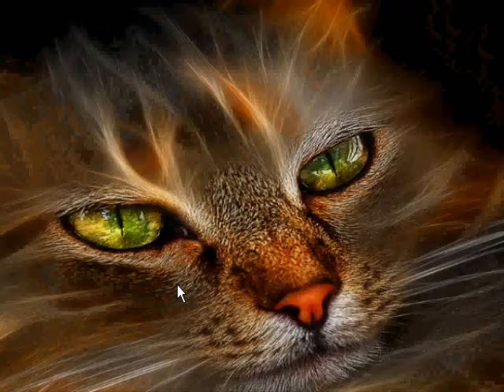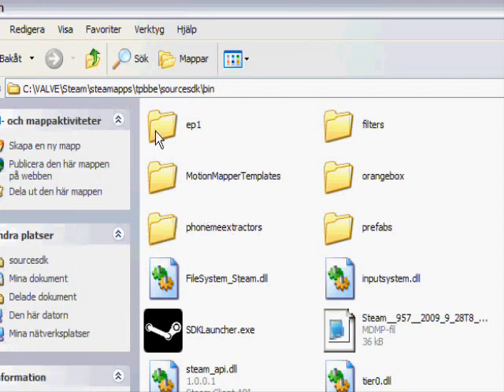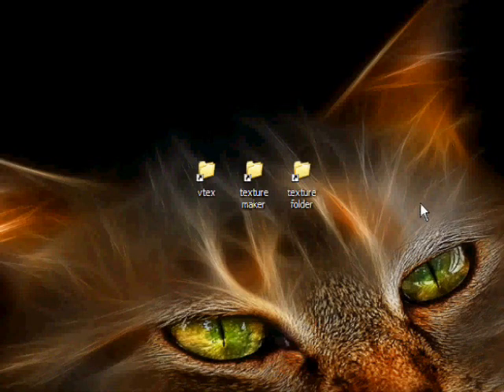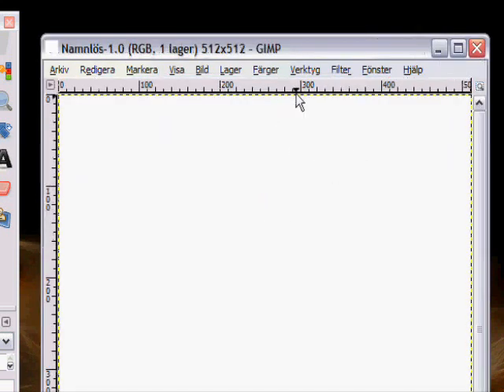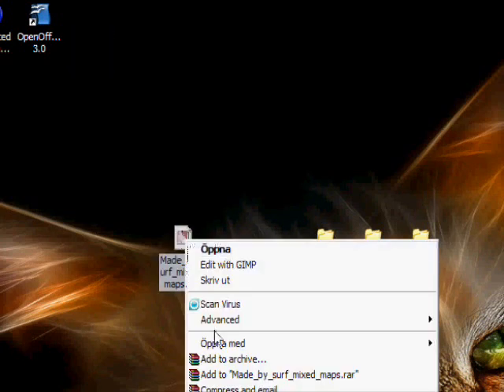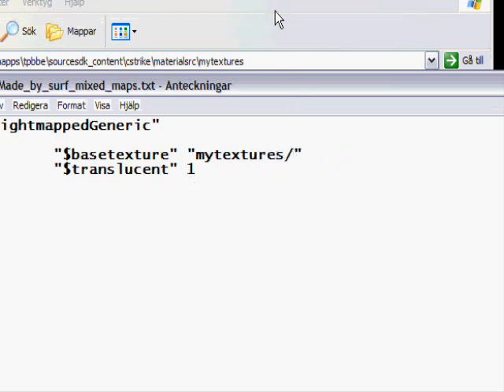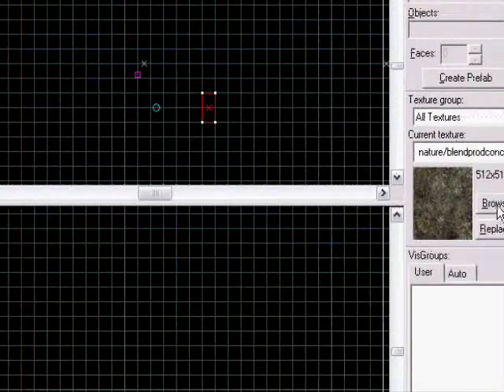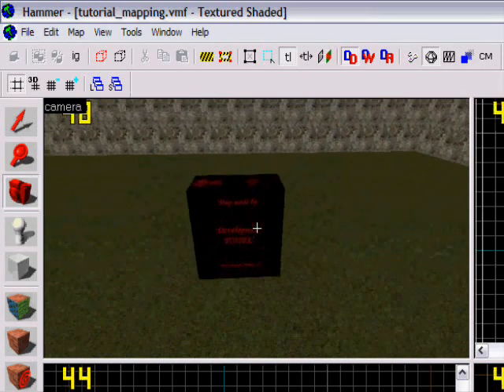Source SDK - How to make your own textures for Source SDK Hammer editor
Note: READ THE DESCRIPTION

How to make your own textures, you can use gimp and phtotoshop but remember to save it as a tga file. You can ofc make more complicated textures, but i rly sucks at that so i just made a fast texture for my new map.

Text to add int the vmt file
Copy under this line
"LightmappedGeneric"
$basetexture "folder(s) with the texture/name of texture (no .vtf) "
$surfaceprop brick